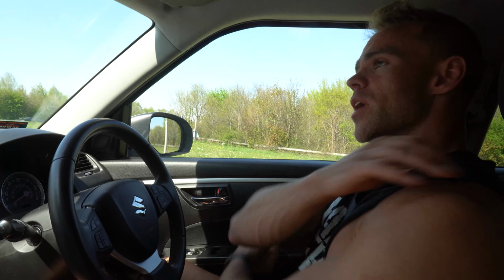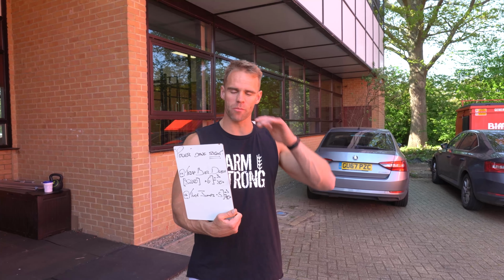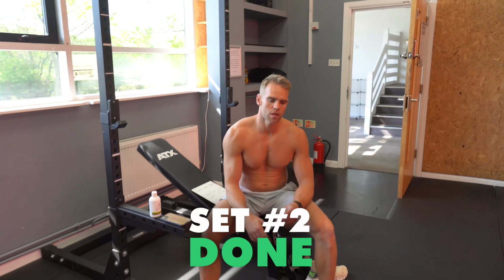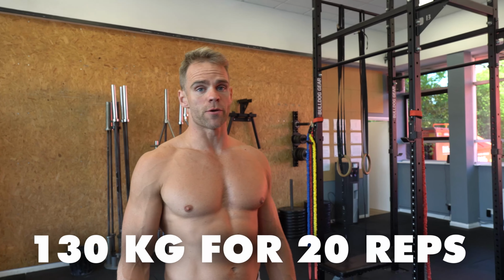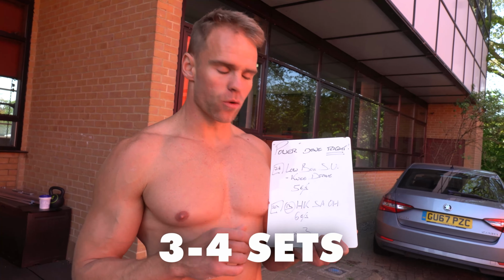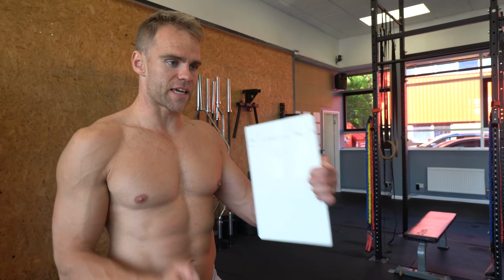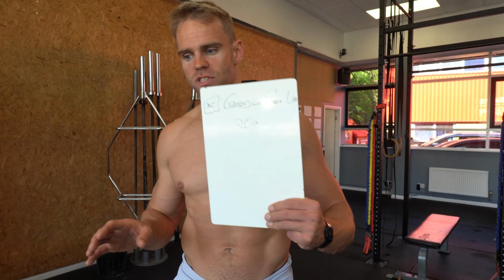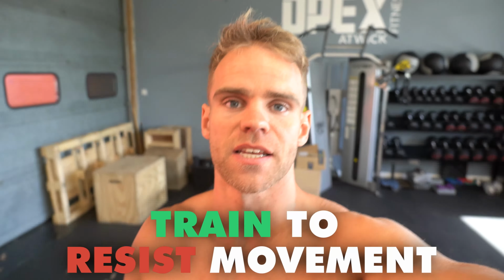ROYAL MARINES | Why This Is DEFINITELY The Missing Link In Your Training....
Develop POWER for military training, and BULLET-PROOF your body with these techniques:

1. Controlled eccentric tempo
2. Uni-lateral lower body training
3. Introduce appropriate eccentric load
4. Counter-rotation core work